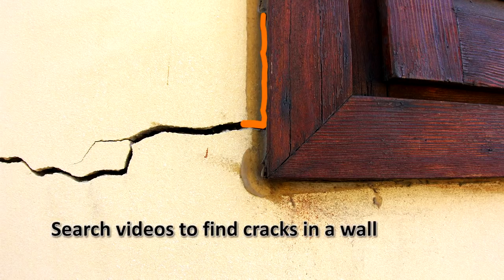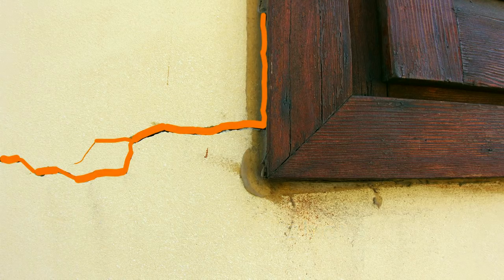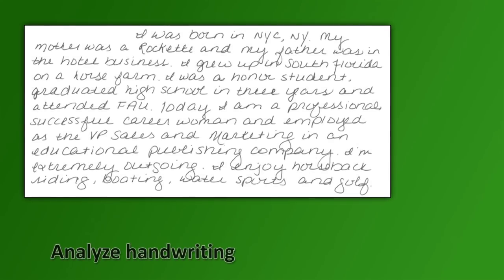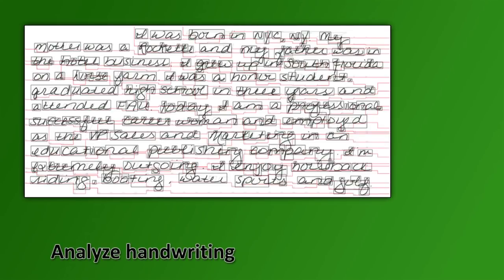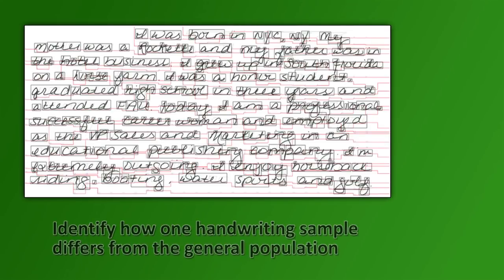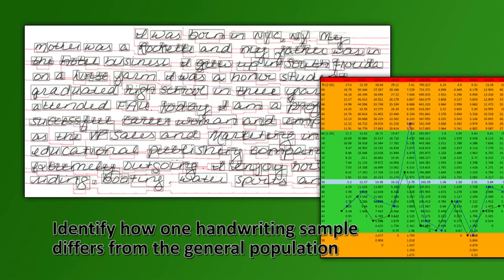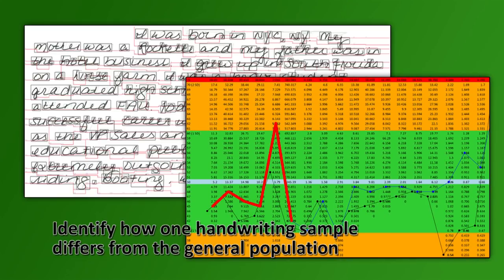Automatically Analyze Visual Information with Custom Image Processing Software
Automatically identify, classify and inspect objects captured on camera according to your requirements with custom Image Processing Software.
 (previously ImageGraphicsVideo.com)